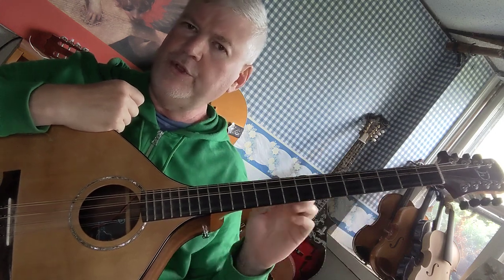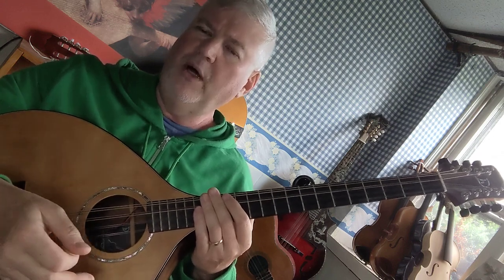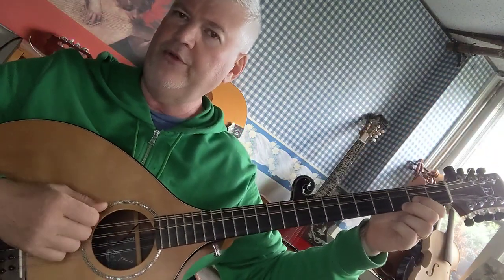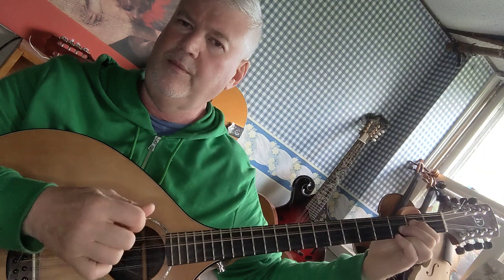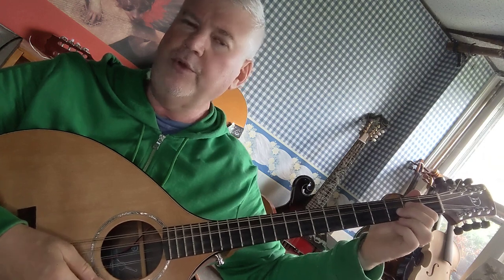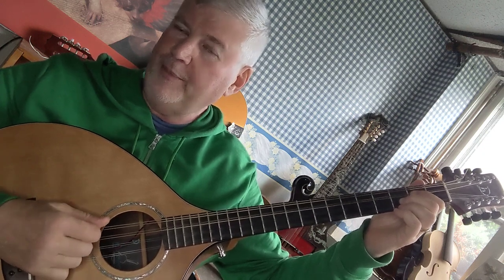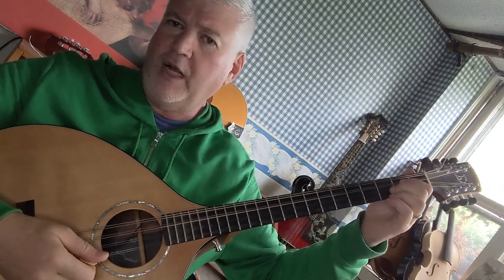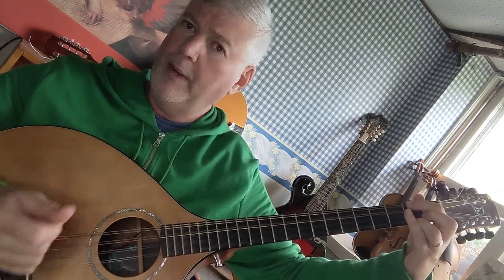Octave Mandolin lesson G, C, D chords 1,4,5 pattern